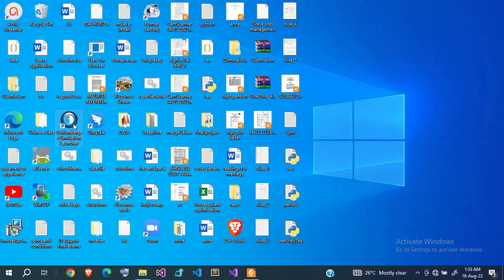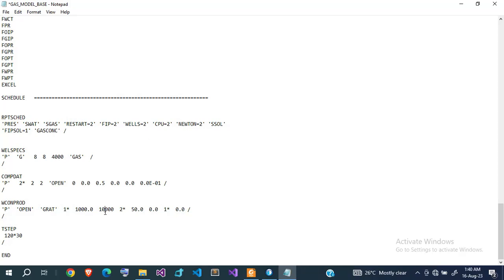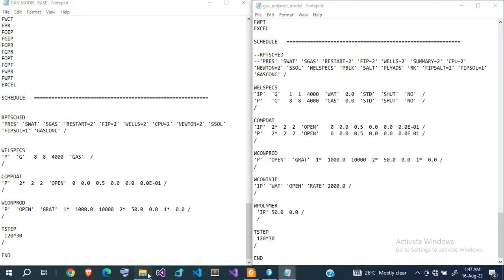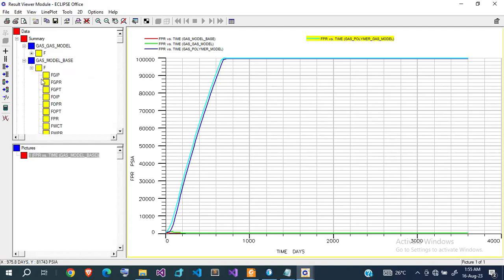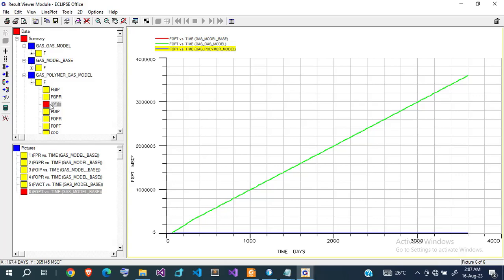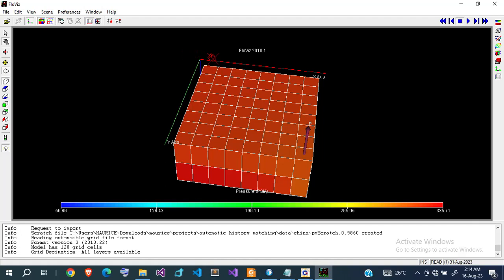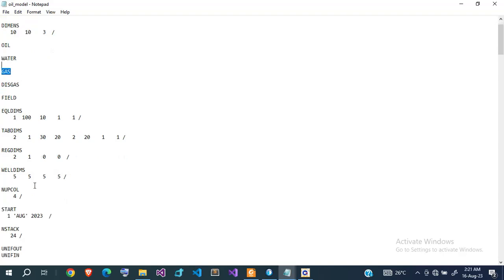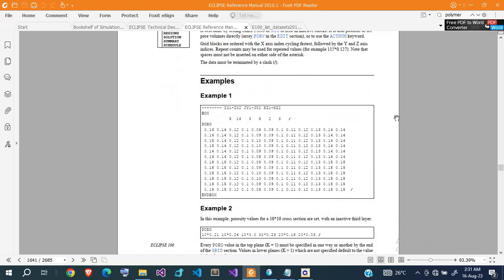Schlumberger Eclipse - Chemical and Gas Injection tutorial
Tutorial on how to use Schlumberger Eclipse 100 for chemical and gas injection tutorial.
It contains steps on the development of the datafiles, running of the data file and correction of error(s), visualization of the result using FLOVIZ, viewing the results using OFFICE.